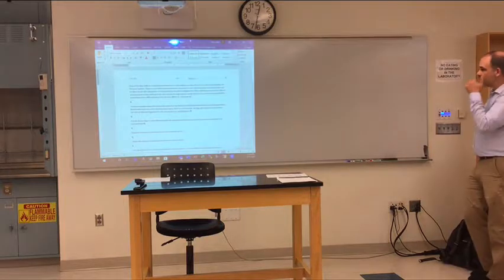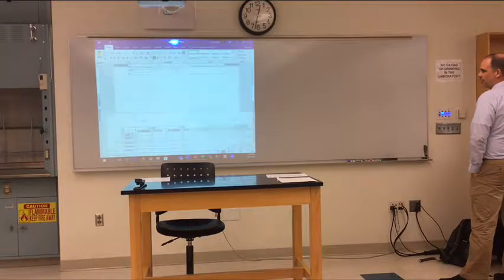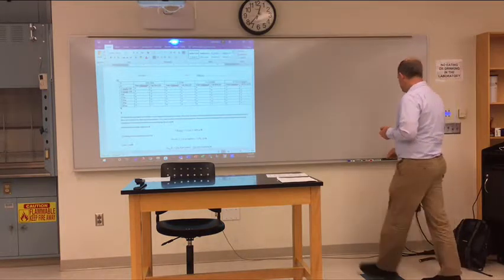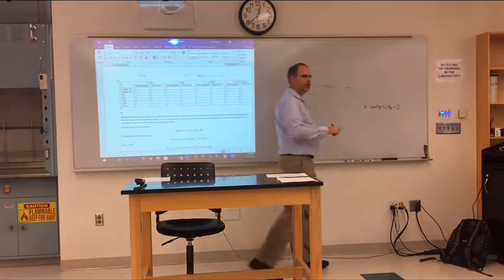CHE 402 – Lecture 6.A